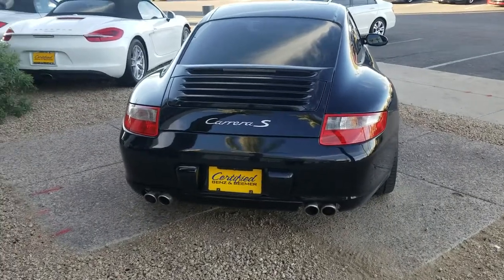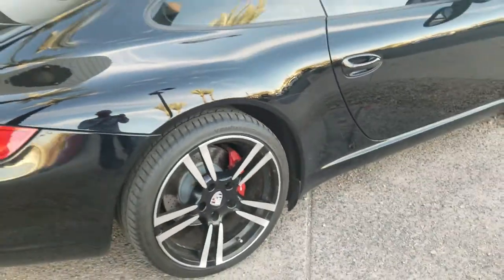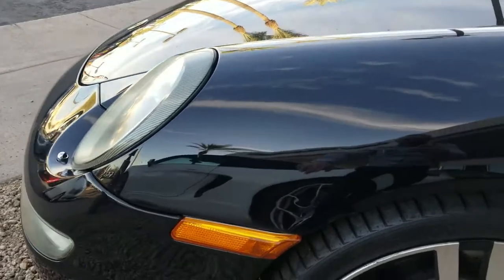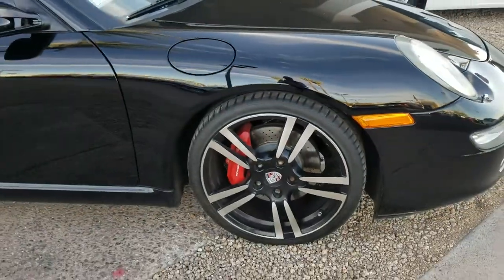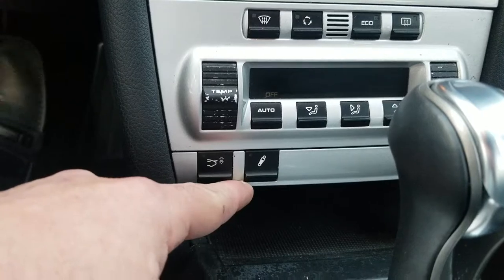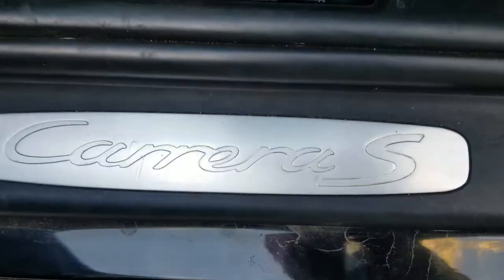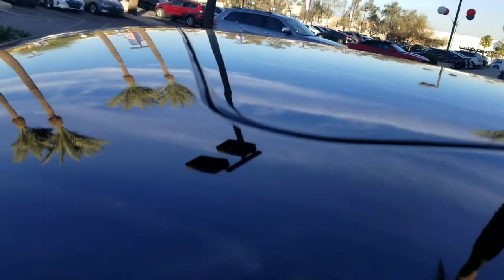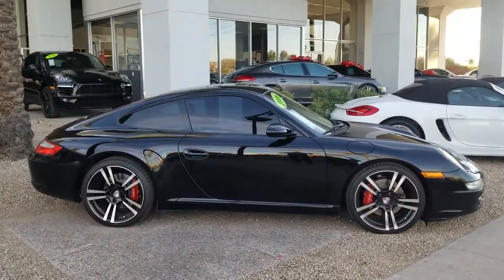'06 Porsche 911 Carrera S at Certified Benz & Beemer